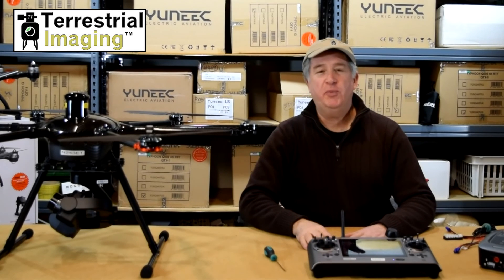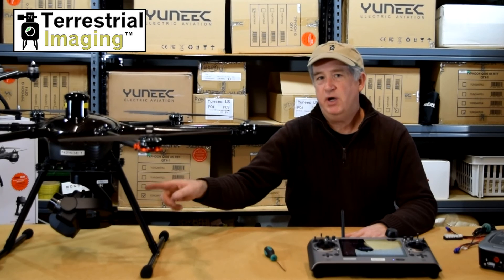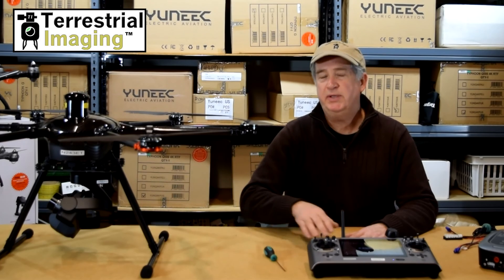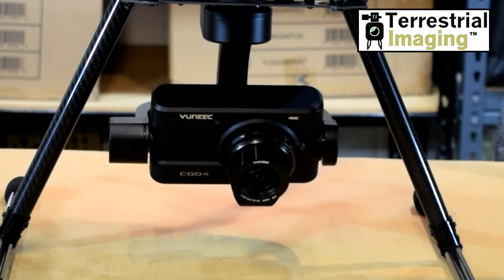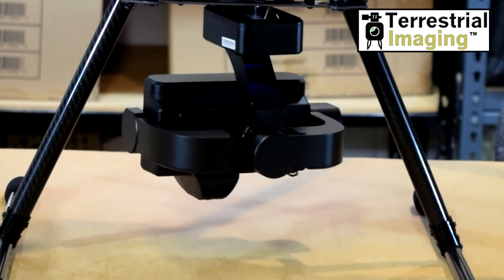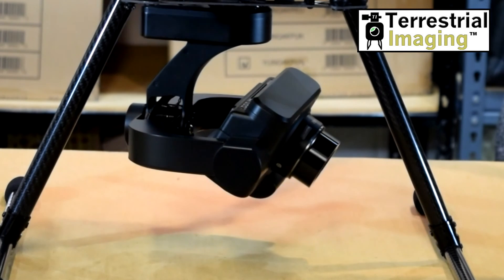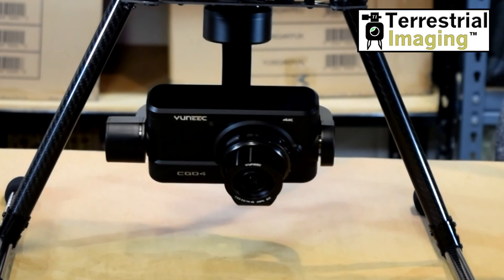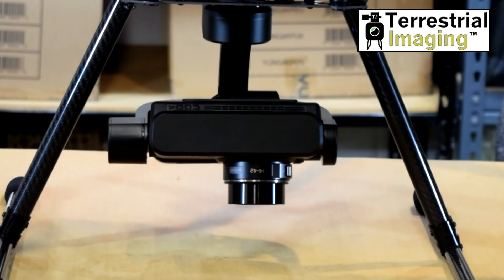CGO4 Zoom Feature on Yuneec Tornado H920 Drone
presents a quick look at the zoom feature on theYuneec Tornado H920 CGO4 Camera - Review conducted by Christopher LoPresti, the chief pilot of Terrestrial Imaging, LLC.